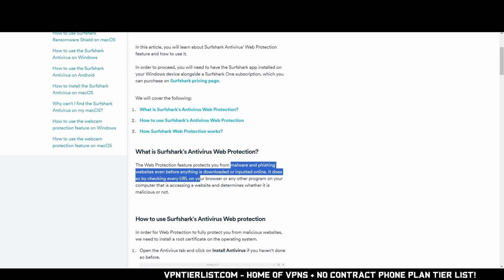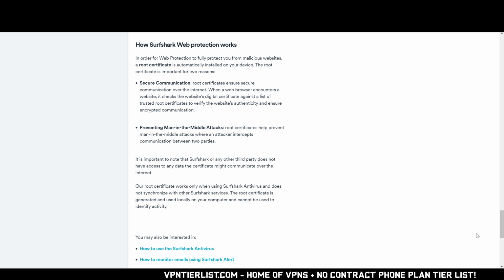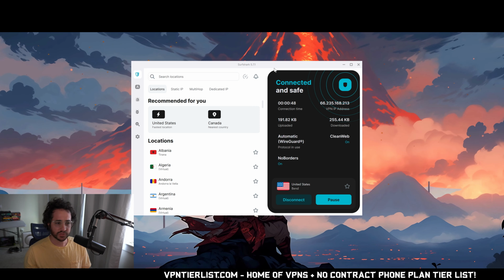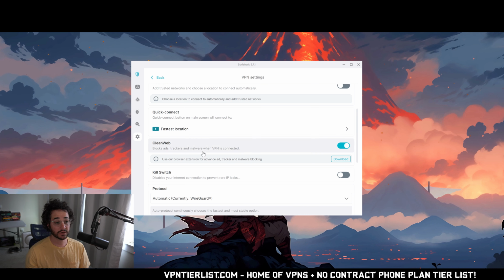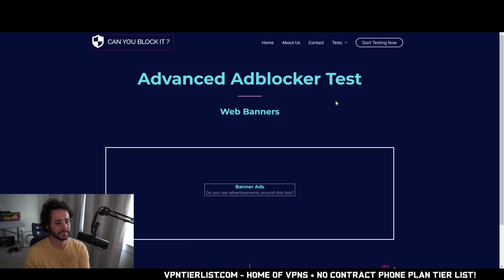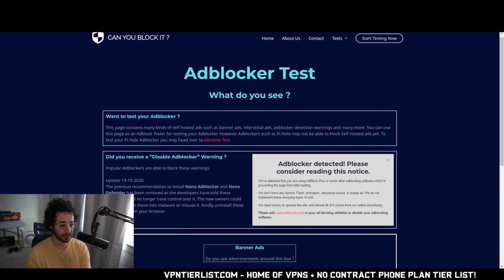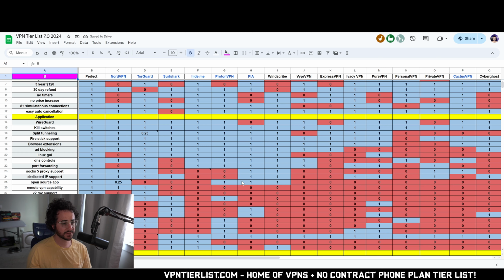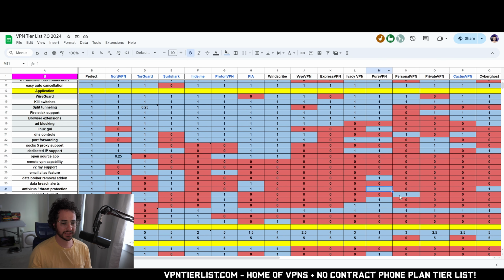Why do I use Surfshark Antivirus + Ad Blocking?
In this video, I discuss which VPN has the best ad blocking and antivirus.

🔏 Take the VPN quiz on my website to find the best VPN for YOU!
✅ This is my #1 VPN after testing 70+ providers